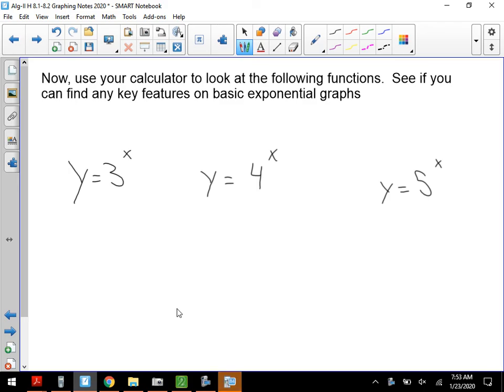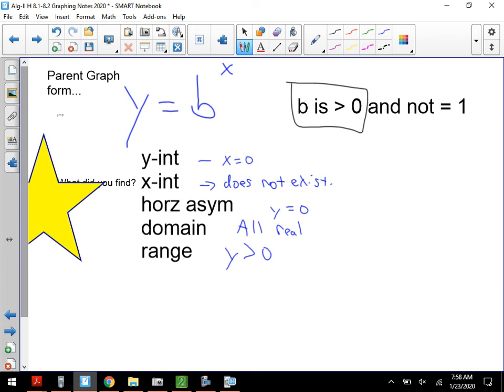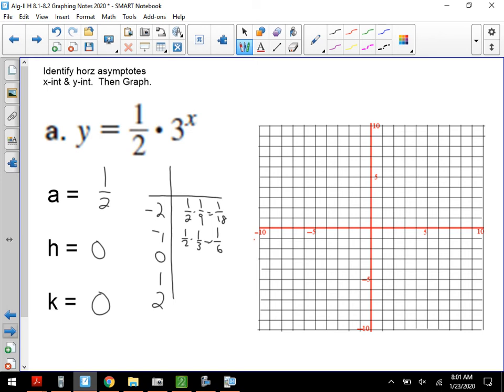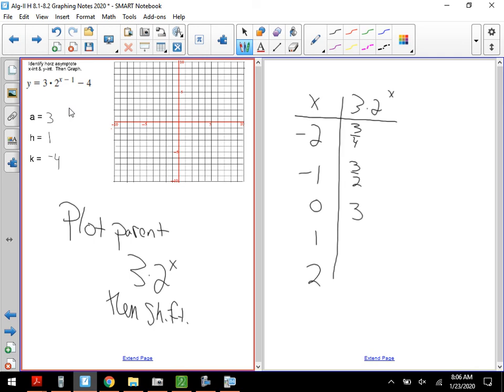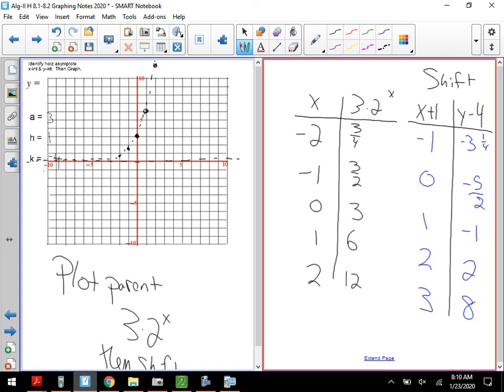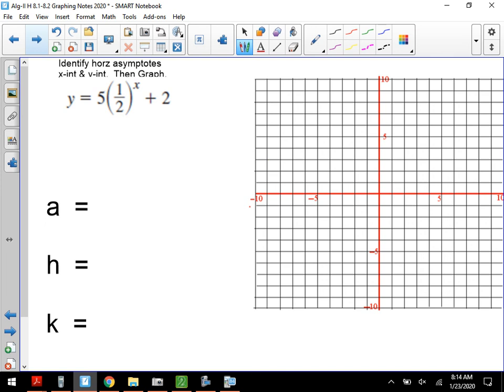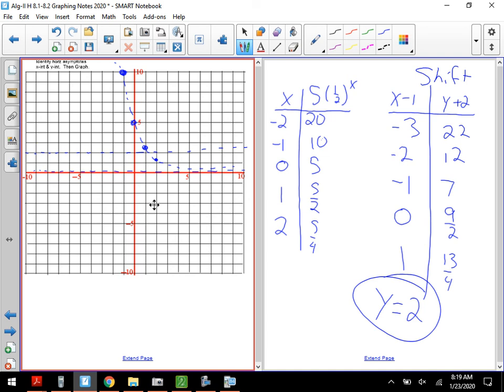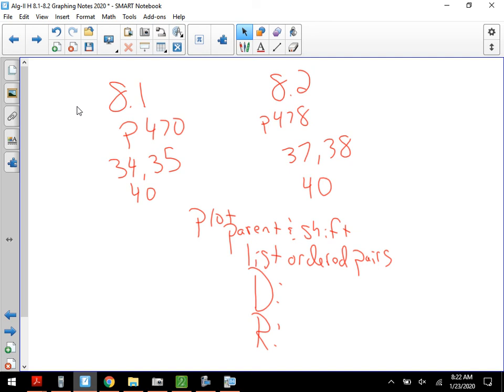January23 8 1 8 2 graphing p1